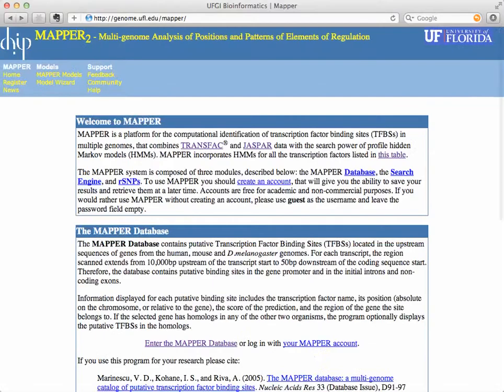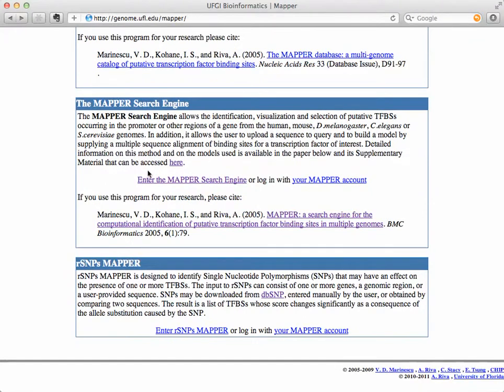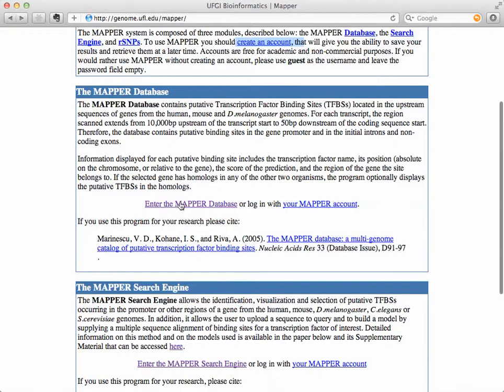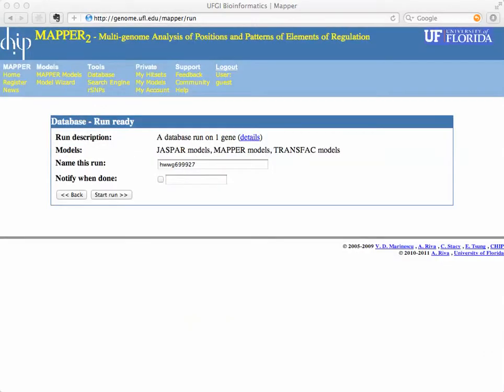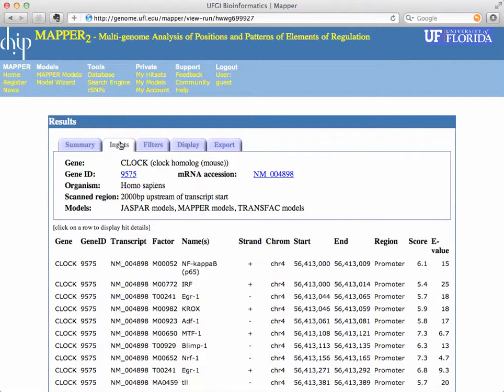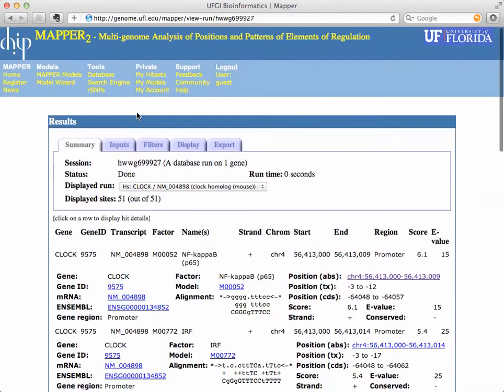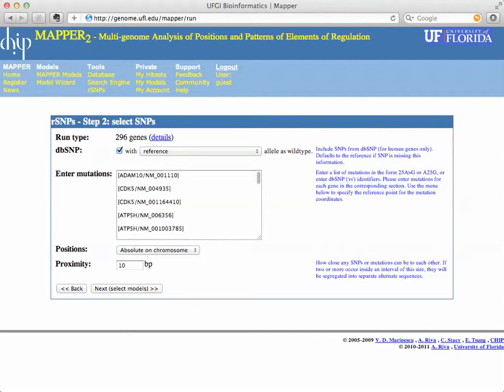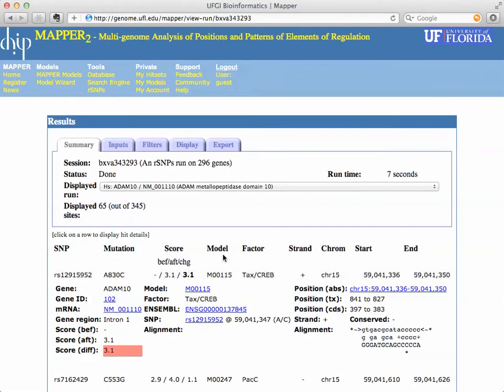Video Tip of the Week: TFBS using Mapper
A tip introducing Mapper to search